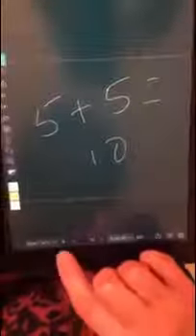Explain everything how-to video